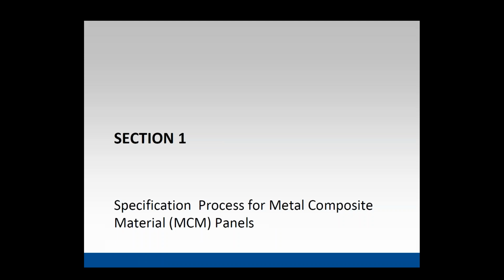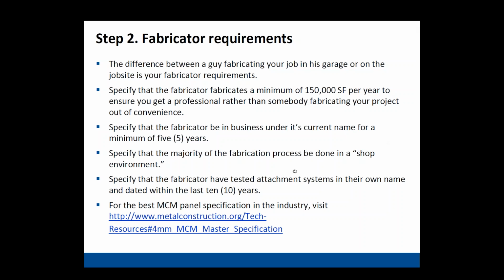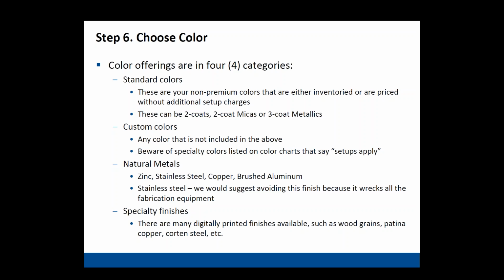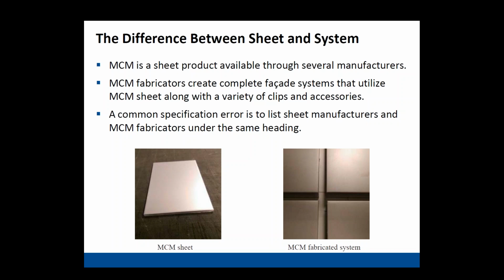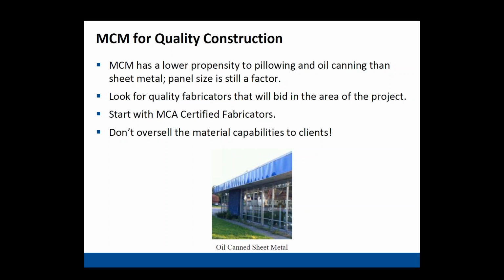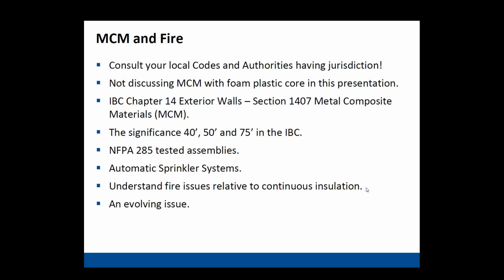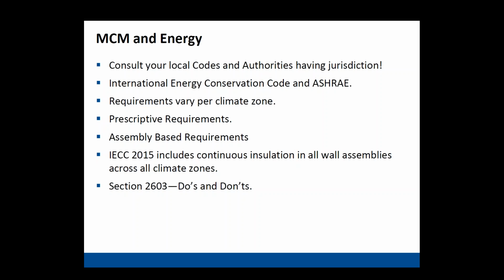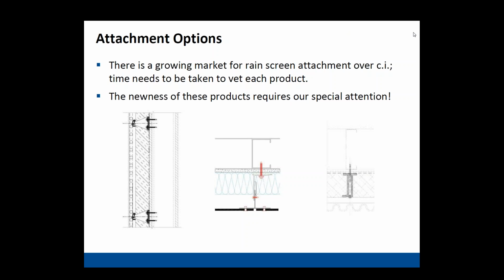How to Specify MCM Panels Webinar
Zeke Miller, president, Miller Clapperton and Eric  Sassak, architect, SmithGroup JJR talk about best practices for specifying MCM panels from a fabricator's and an architect's perspectives.